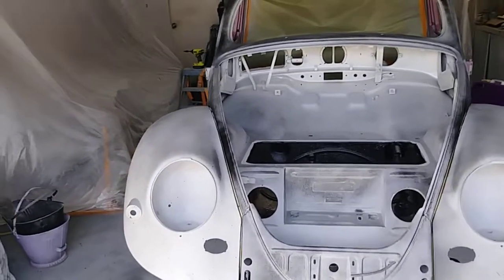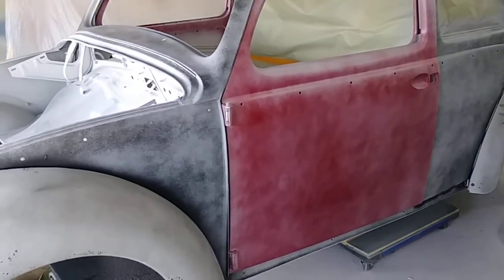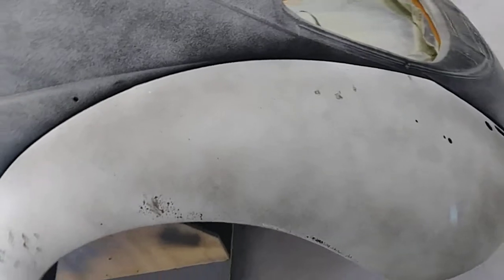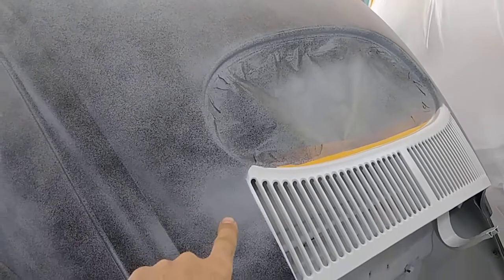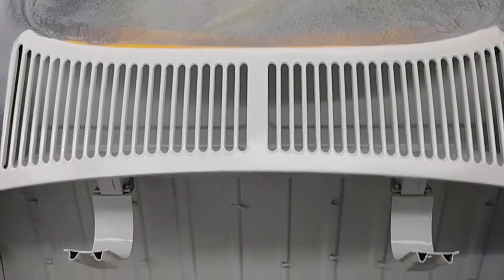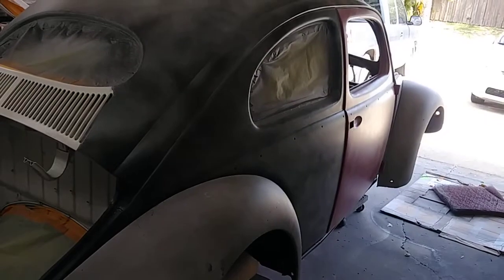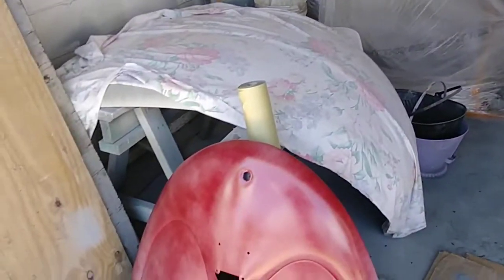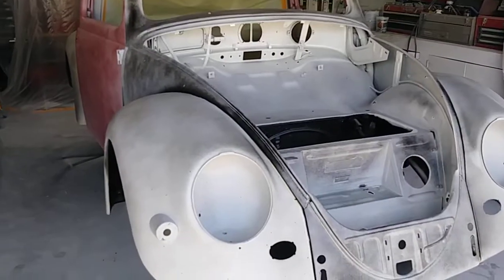Vw bug Body ready for final block sanding.